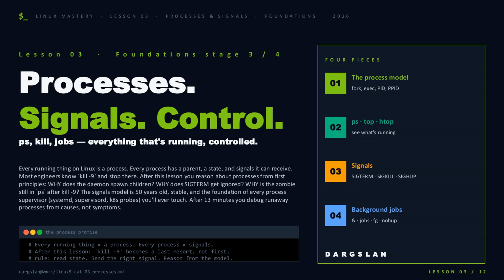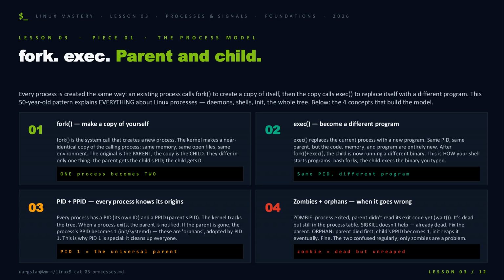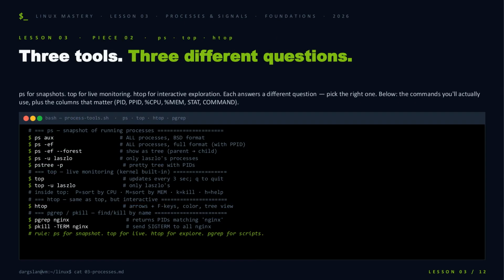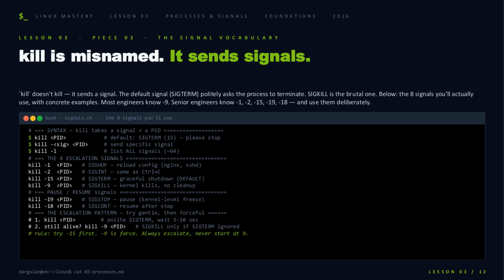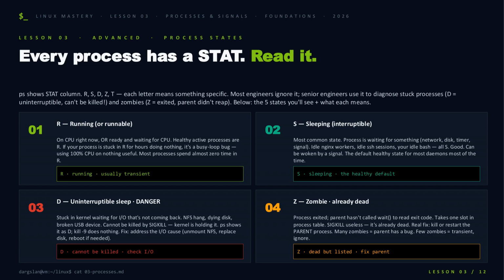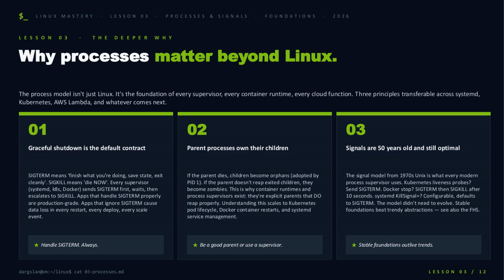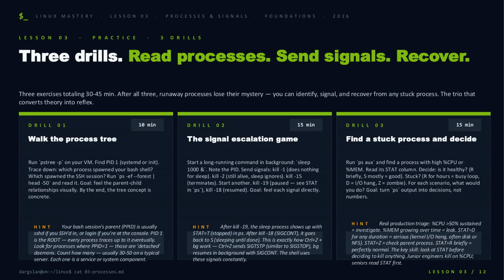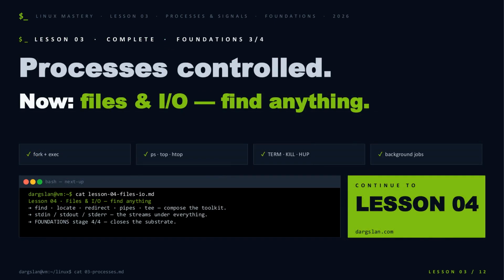Linux Mastery - Linux Processes Explained — ps, top, kill, jobs, signals #03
Every running thing on Linux is a process. This lesson teaches you to see,
manage, and signal them: ps and its many flags, top + htop for live views,
PID/PPID/PGID relationships, foreground vs background jobs, SIGTERM vs
SIGKILL, and the family tree behind every running system.

🎯 In this lesson:
✓ What a process actually is (kernel view)
✓ PID, PPID, PGID, SID — the four IDs
✓ ps aux, ps -ef, ps auxf — the flags you'll actually use
✓ top vs htop — live monitoring
✓ Foreground / background jobs (&, bg, fg, jobs)
✓ Signals — SIGTERM, SIGKILL, SIGHUP, SIGSTOP/CONT
✓ kill, pkill, killall — when to use which
✓ nice / renice — process priority

⏱  Chapters:
00:00 — What a process is
01:00 — ps and its flags
02:00 — top vs htop
02:30 — PID family tree
03:00 — Jobs: fg, bg, &
04:00 — Signals explained
04:30 — kill, pkill, killall
05:00 — nice/renice quick tour

◀ Previous: L02 — Permissions
▶ Next: L04 — Files & I/O